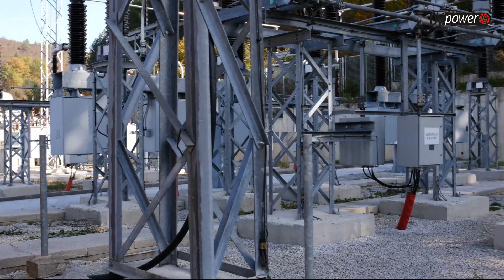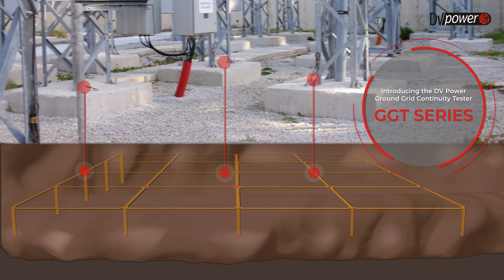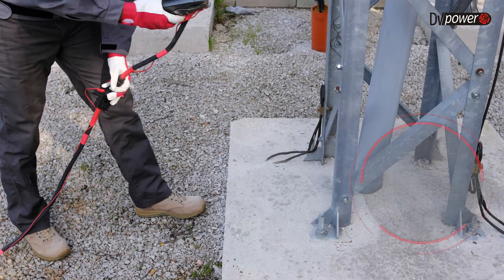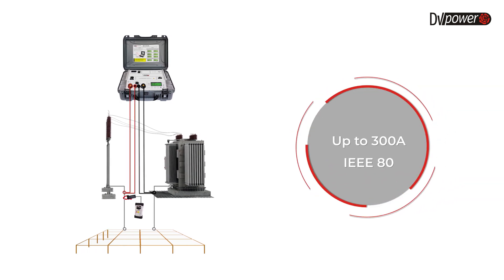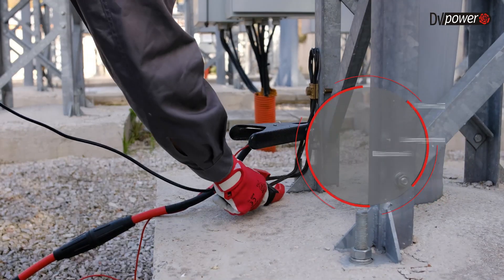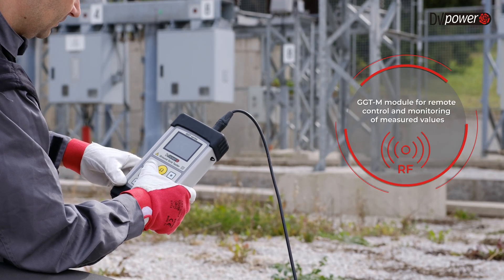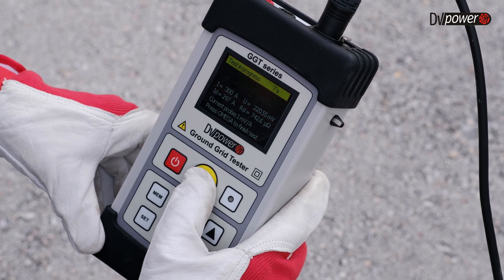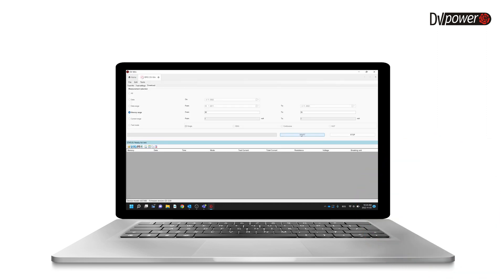Ground Grid Integrity Testing Using DV Power GGT Series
Ground Grid Integrity Testing Using GGT Series